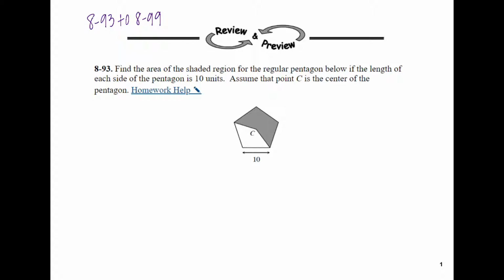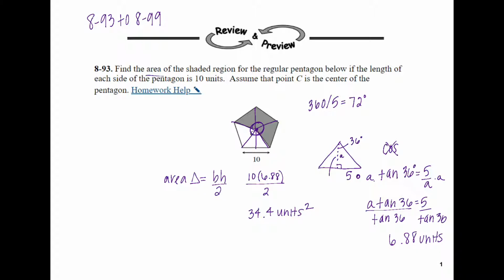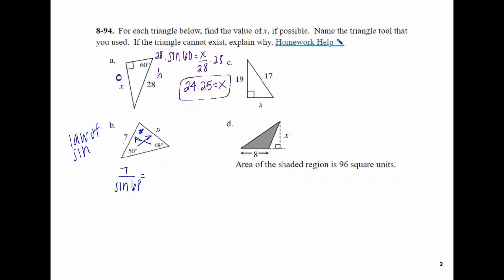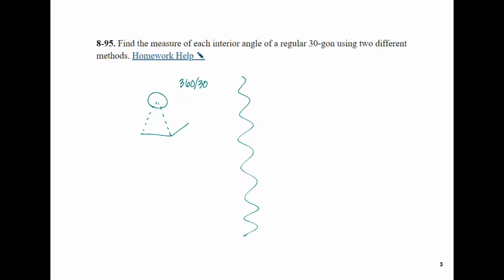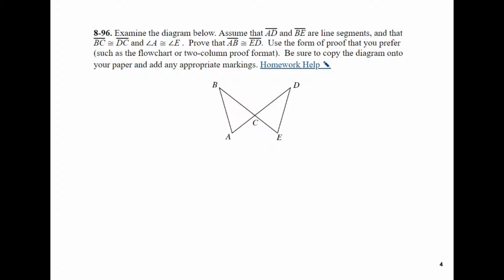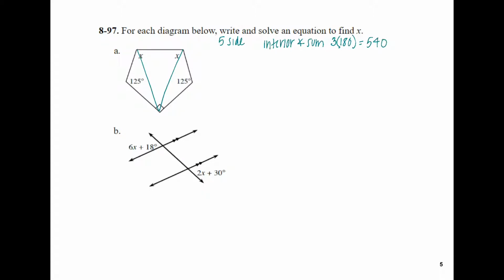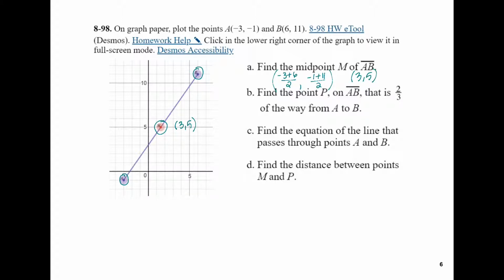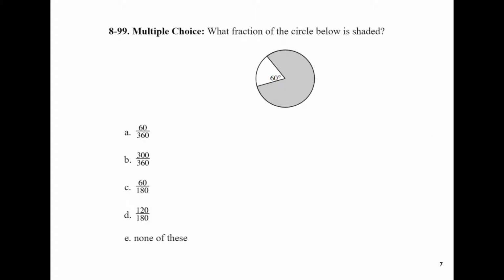8-93 to 8-99 AK